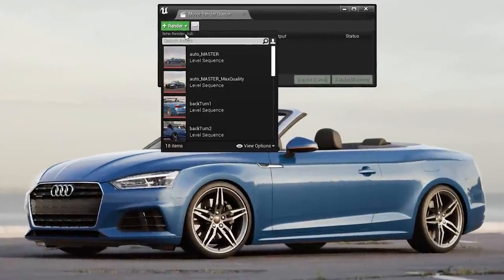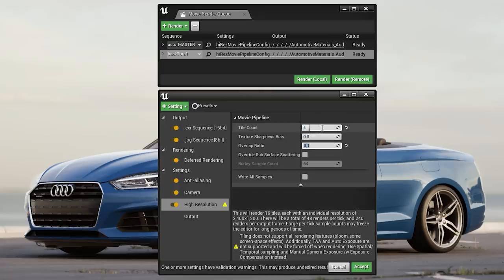Rendering improvements in 4.25 | Feature Highlight | Unreal Engine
Rendering in Unreal Engine 4.25 continues to push the boundaries of photorealism in real-time environments. We’ve added a new physically based Thin Transparency shading model and improved the Clear Coat shading model so that it now exhibits a physically accurate response to punctual lights. Additionally, we've added a new rendering pipeline with a streamlined workflow for high-quality rendering of movies and stills with accumulated anti-aliasing and motion blur, as well as tiled rendering for extremely high-resolution output, overcoming GPU memory limits and device timeout limitations.